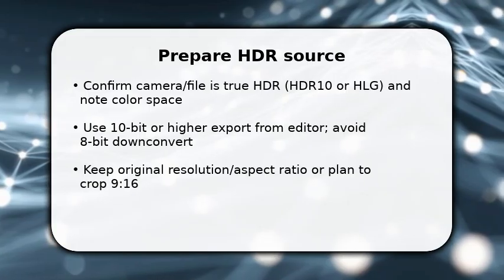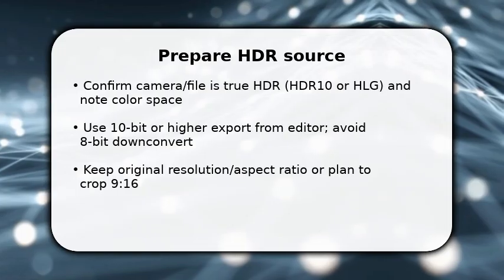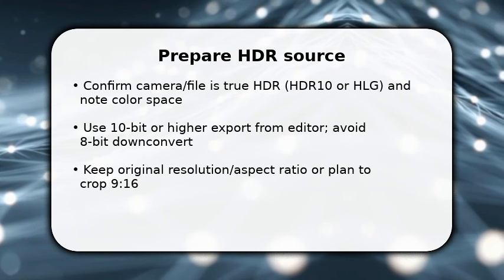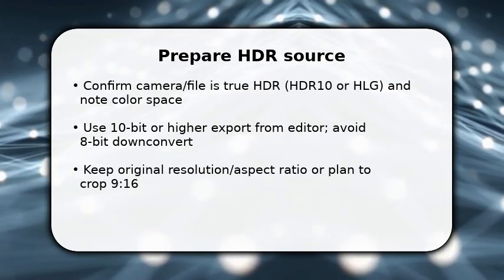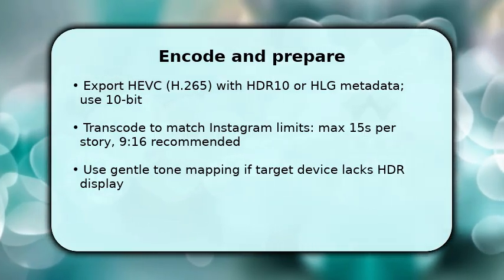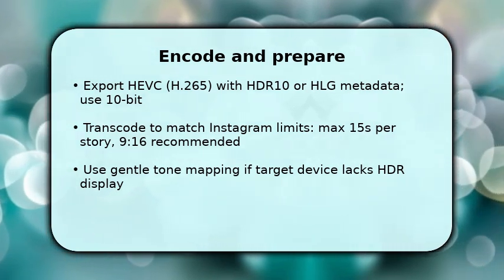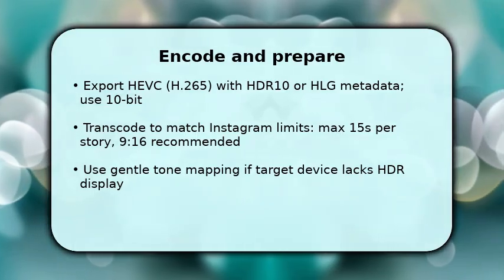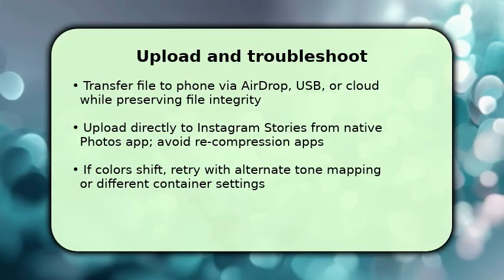How to Put Hdr Video on Instagram Story - Full Guide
Discover the ultimate guide to adding HDR video content directly into your Instagram Stories. This comprehensive tutorial covers essential techniques, including compatibility checks and post-processing tips for a stunning visual experience.

HDR on Instagram Story, Instagram Video Guide, Add HDR to IG Stories, High Dynamic Range Photography Tutorial, Enhance Your Social Media Videos